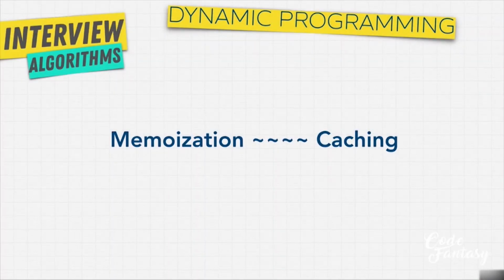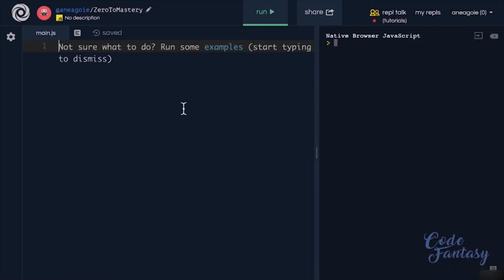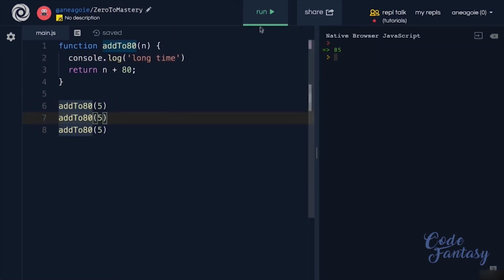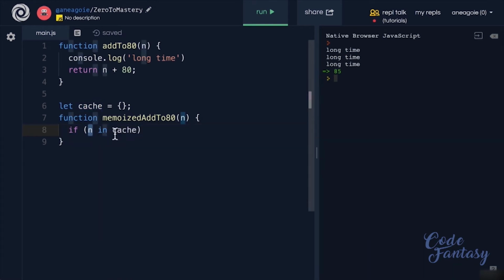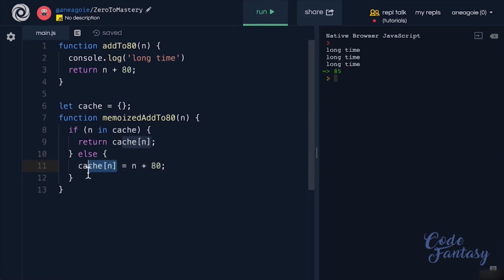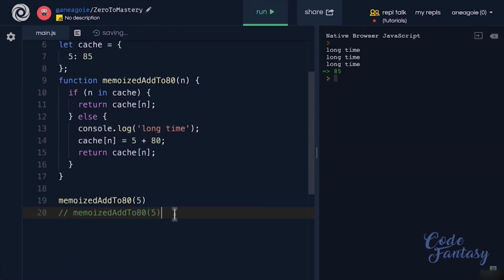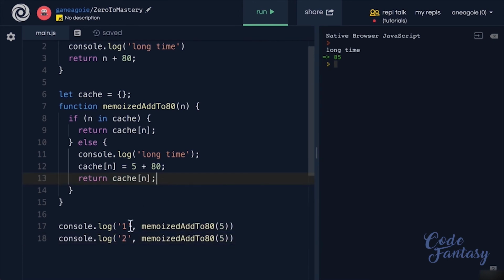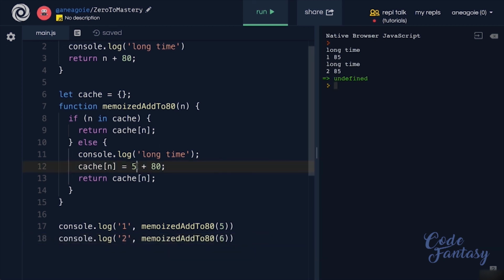Memoization 1 | Dynamic Programming Algorithms series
Memoization 1 | Dynamic Programming Algorithms series - Code Fantasy